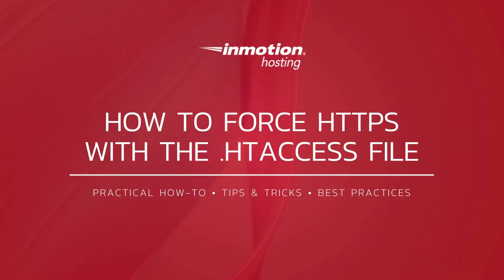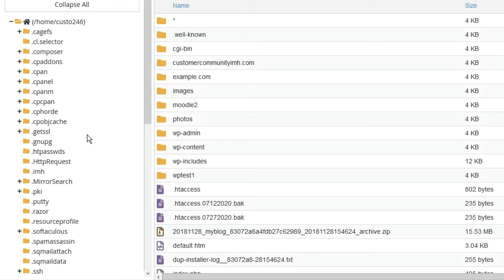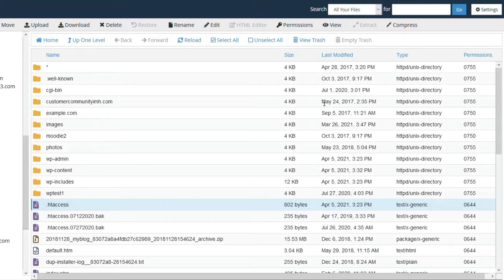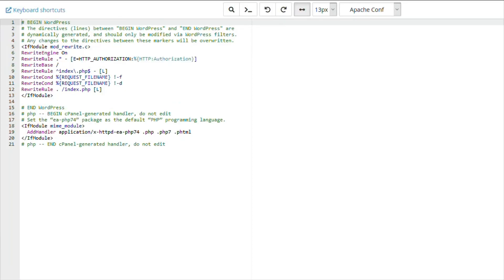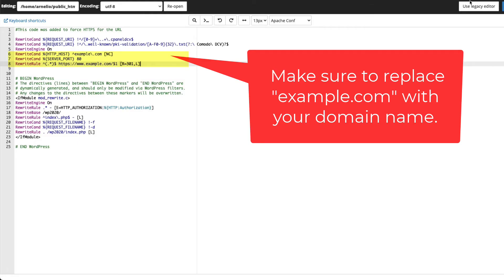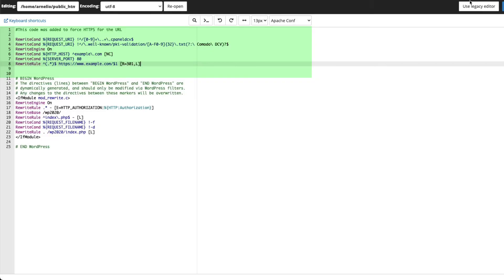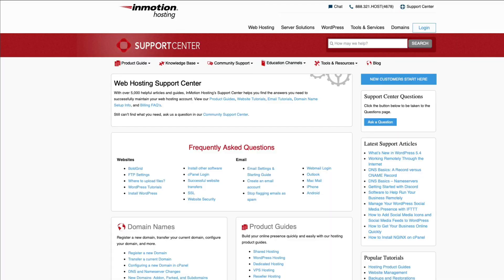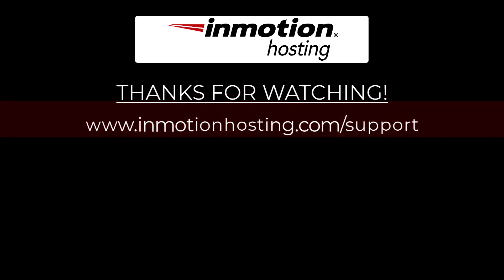How to Force HTTPS with the .htaccess File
Part of SEO optimization is making sure that visitors to your site have a secure connection. Use your site's .htaccess file to force all visitors to visit with a secure HTTPS connection.

Chapters:
00:00 Introduction to forcing HTTPS using the .htaccess file
00:25 SSL Prerequisites
00:37  Getting to File Manager
00:43 Locating the File
01:43 Viewing the File
01:48 Editing your File
02:03 Code for Redirect
02:36 Testing the Code
03:14 Conclusion

Related Articles:

► Learn more in our full article - Force HTTPS with the .htaccess File